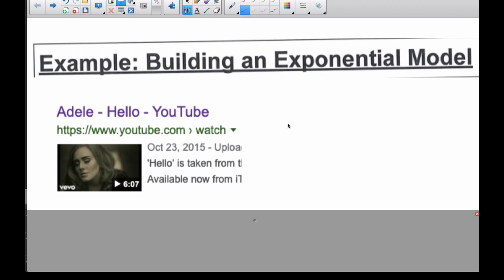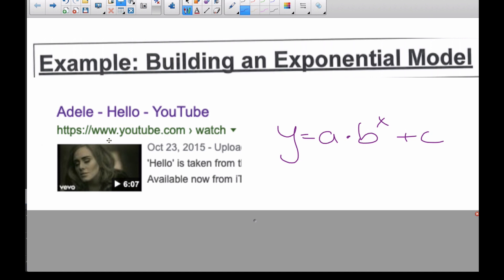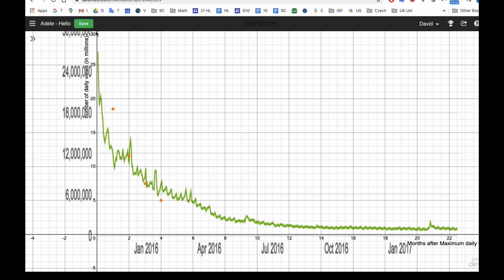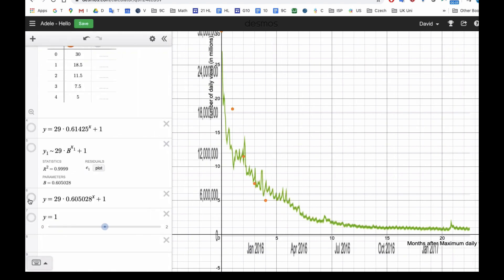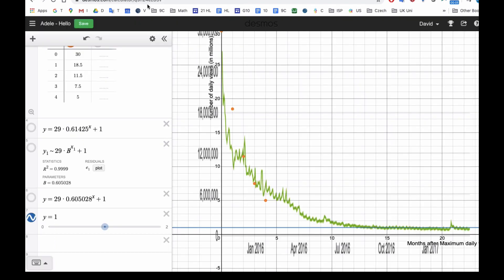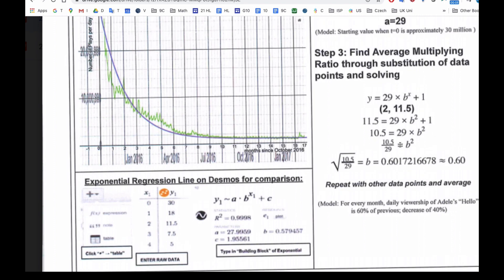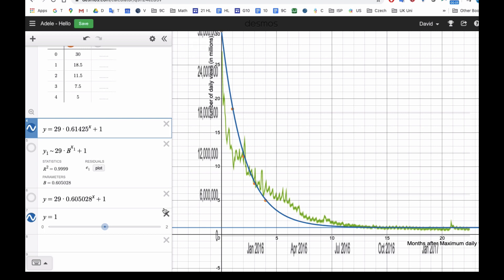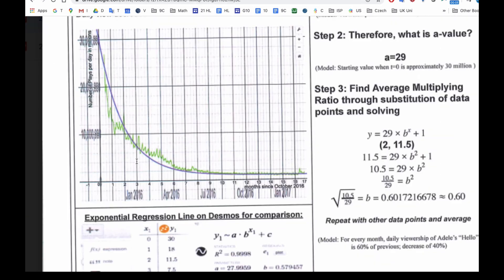Exponential Model intro